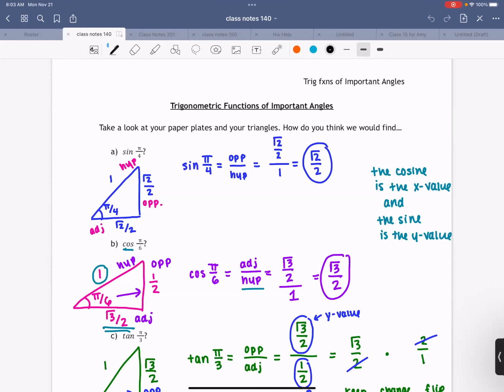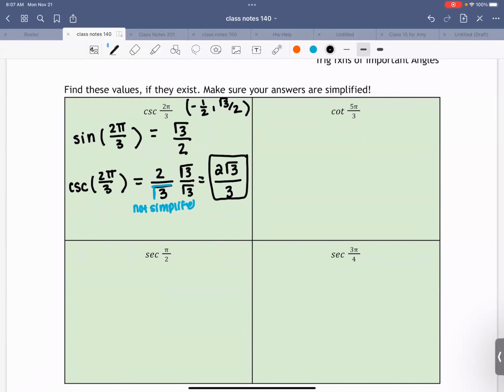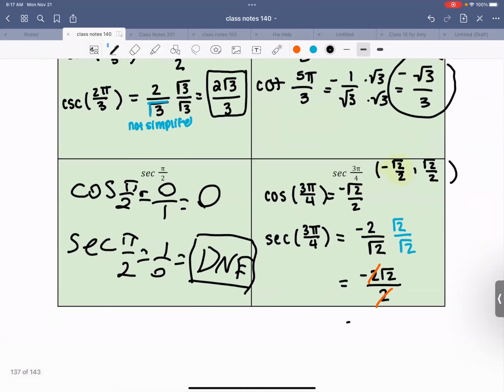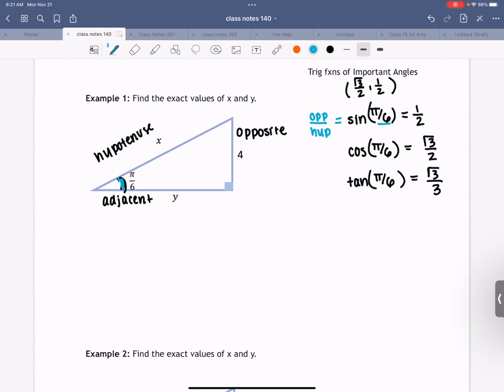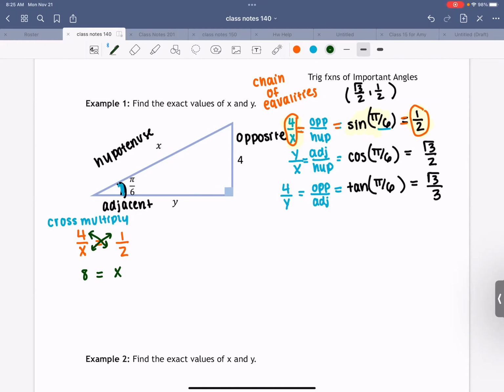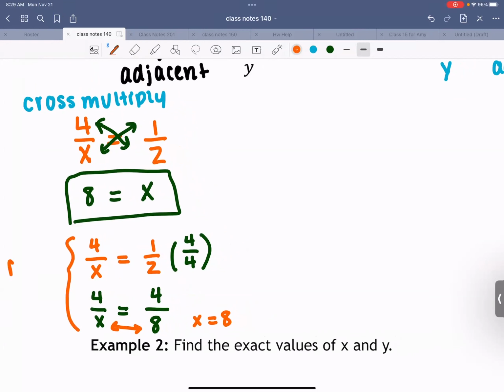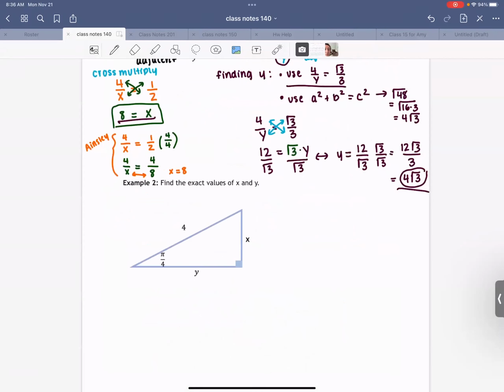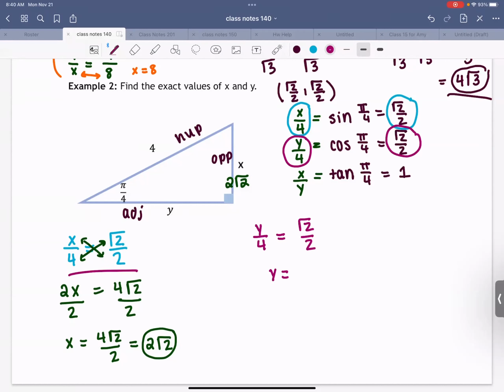Math 140: Questions Involving Trig!